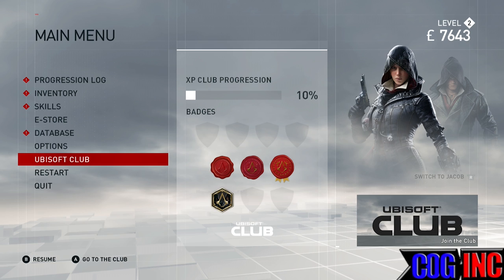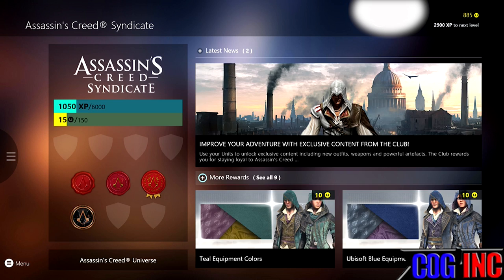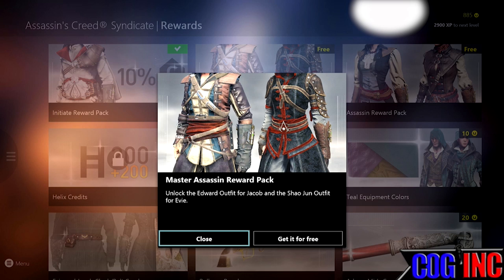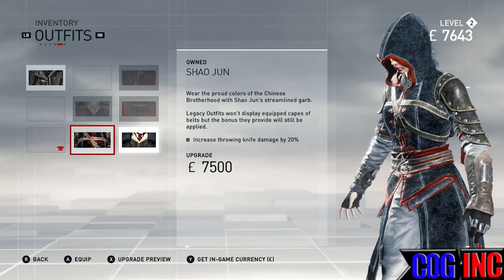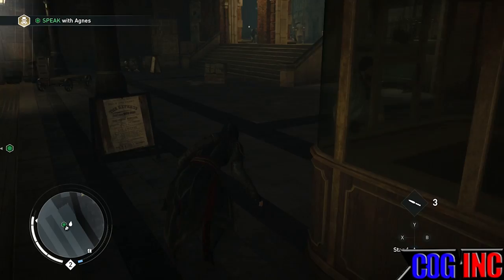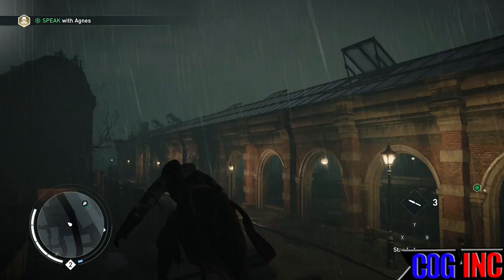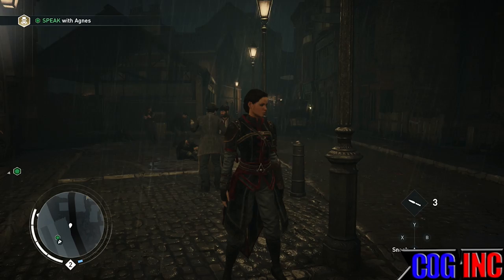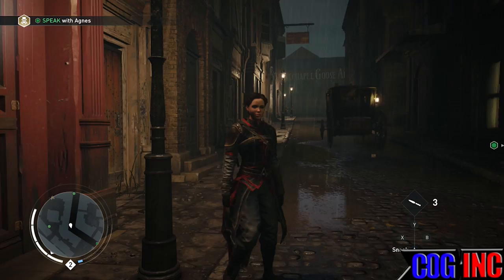Assassin's Creed Syndicate - How to get Shao Jun's Outfit (Shao Jun Gameplay)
Assassin's Creed Syndicate: How to get Shao Jun's Outfit for Evie and Shao Jun Gameplay in AC Syndicate!

Your all beautiful and amazing people, enjoy life and stay positive!